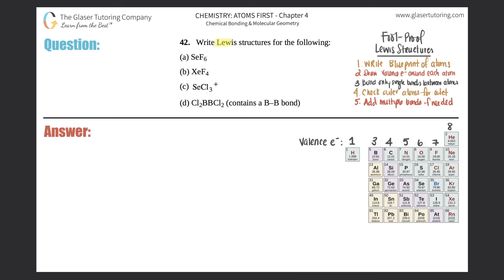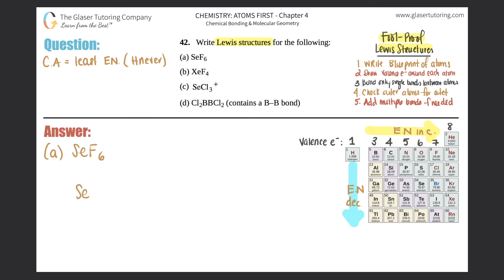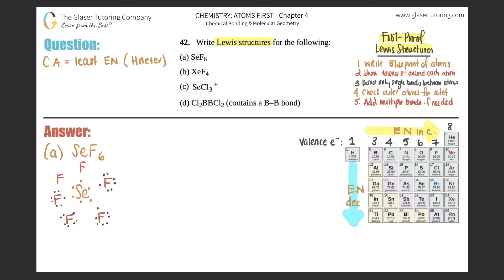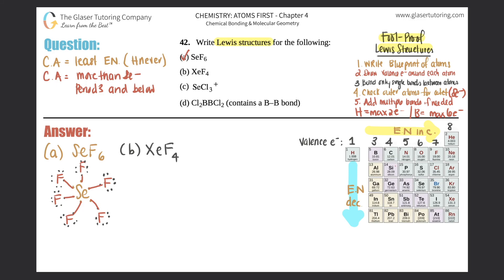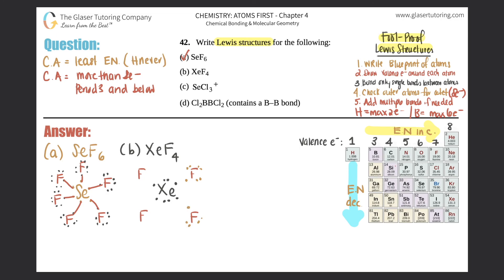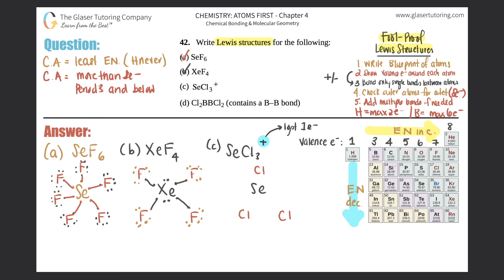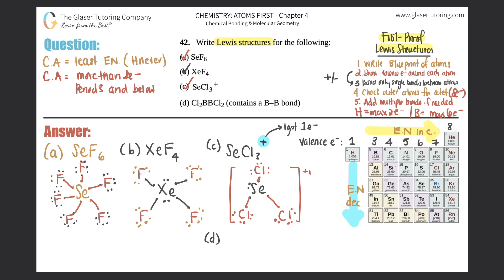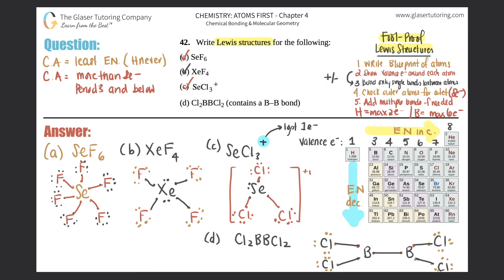7.31 | Write Lewis structures for the following: SeF6, XeF4, SeCl3+, and Cl2BBCl2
Write Lewis structures for the following:
(a) SeF6
(b) XeF4
(d) Cl2BBCl2 (contains a B–B bond)